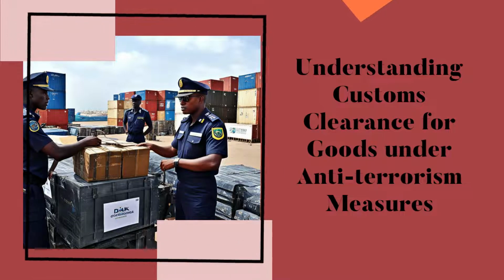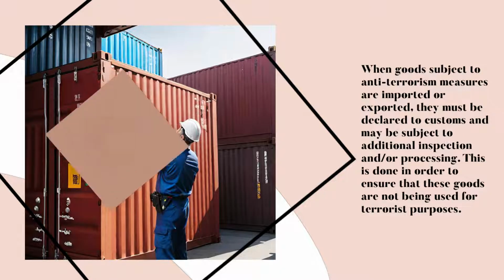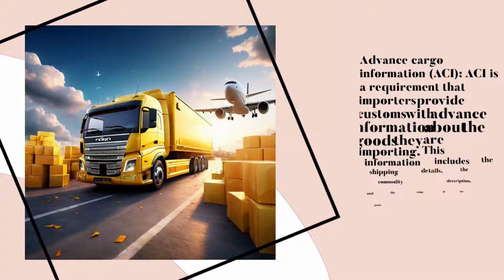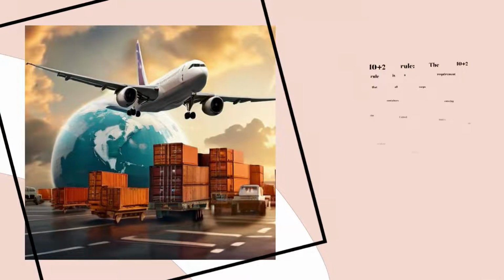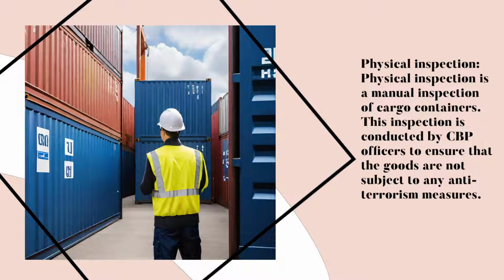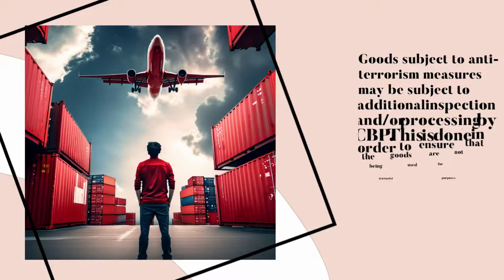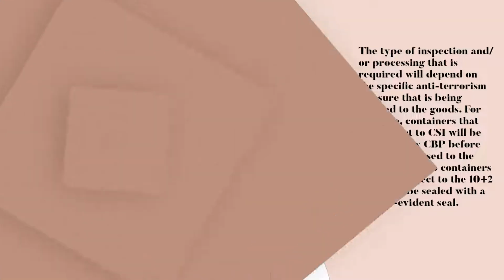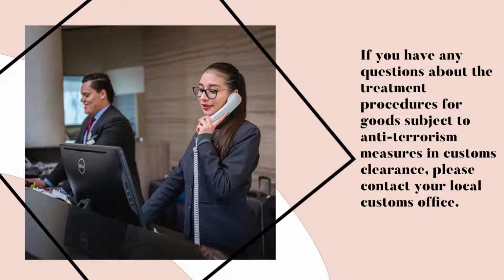Understanding Customs Clearance for Goods under Anti-terrorism Measures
- ISF Expedite

Unleash the ultimate guide to navigating the intricate world of customs clearance with our enlightening video on What are the Treatment Procedures for Goods Subject to Anti-terrorism Measures? Explore step-by-step how customs procedures safeguard against terrorism threats and ensure smooth entry for goods. From intensive screenings to rigorous inspection protocols, dive into the strategies that keep shipments secure. Whether you're a seasoned importer or a curious mind, this video breaks down complex procedures into digestible insights. Don't miss this essential watch if you aim for stress-free customs clearance and grasp the essence of anti-terrorism measures like a pro!